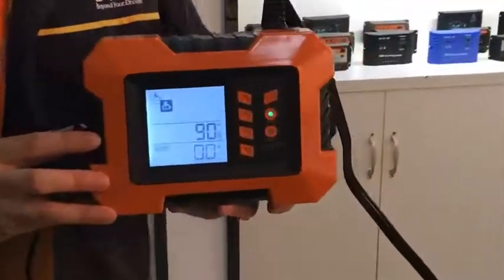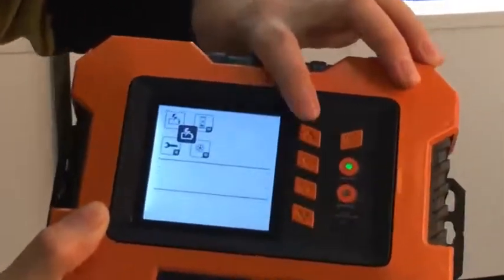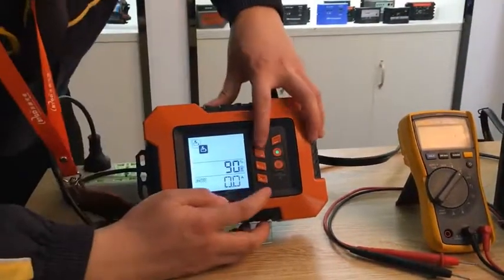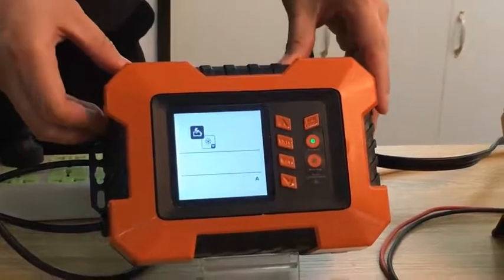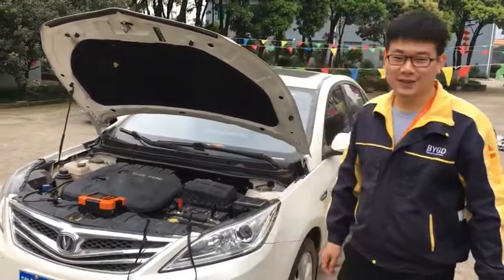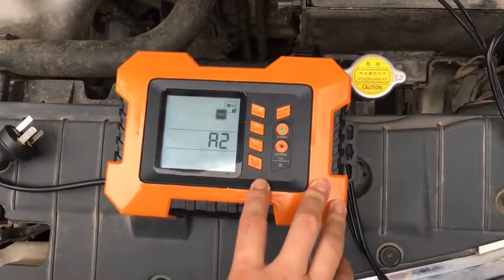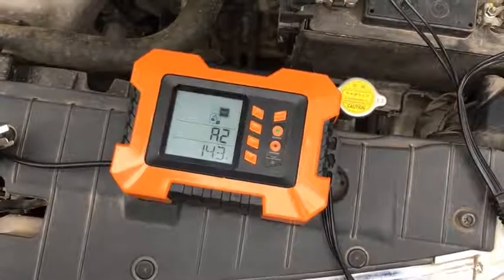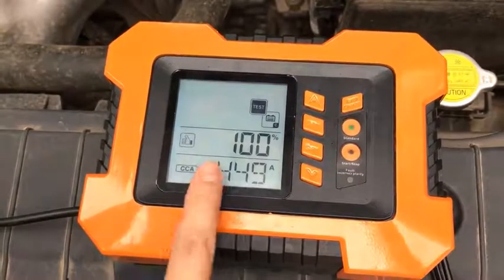Car Battery Charger 12V 7 Stage Portable Powerful Review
The BC200 Car Battery Charger is a versatile and fully automatic 12V charger for use with multiple battery types including Lead Acid, Cal, AGM, Gel Cell, and EFB batteries. The BC200 restores batteries to their original capacity, recovers slightly sulfated batteries, charges batteries in cold climates, rescues drained batteries, and provides maintenance charging to increase battery life. Suitable for most 12V battery capacities from 14-300Ah, such as Car, motorcycles, ATVs, UTVs, snowmobiles, jet skis, RVs, boats, trucks, Van, lawn mowers, and other vehicles. Additionally, this system conveniently and safely maintains battery charge during inactivity or while in storage while protects against short circuit and over-charging. Reverse polarity.

Recovery Features of BC200 Battery Charger
The bc200 12v battery charger Using high and low-frequency pulse repair technology for under-voltage batteries, batteries with long idle time, and batteries that are won't charge, with the repair features and activation effect, it can make your battery like new. When you have a dead battery, a battery charger can be a lifesaver, It uses a progressive recovery method to restore lost charge capacities in heavily sulfated batteries, which does more than just charge dead 12-volt batteries.

Versatile Applications:
the BC200 Charger also can be deployed for a wide range of business application including 4S Store, Cars, Auto repair shop, and Communications Industry Battery, etc

when you face the under-voltage, Slow start and won't charge battery problem, long idle vehicles, then you can rely on this battery charger to get them alive again.

Long-Term Stored Vehicles & Seasonal Equipment Need this 12V Charger
Stored batteries, including those used for seasonal equipment, will eventually lose power. When connected to a battery charger, you’ll keep it supplied with electricity. This is one of many things you'll want to consider when storing vehicles. A battery charger provides an ideal boosting source, There is no need to drain a good battery to serve a weak one, especially when dealing with batteries in the winter.

7 Stage High-Frequency Pulse 4 Gear Adjustable
This Smart 12V Battery Charger offers exceptional versatility with 2/4/8/12 Amp charging featuring manual and automatic amperage selection, The Maximum high-frequency stage charger delivers 12 Amps. to meet varying requirements.

Overall Portable Design
this charge is designed with ABS flame retardant shell,  it has flame retardant, anti-corrosion, and anti-electric shock features that To reduce the risk of corrosion and electric shock which ensures the safety of users and vehicles

Portable Car Battery Charger Cable
The BC200's cables are 3.5 feet long, which means they can comfortably reach the battery connections. That said, the cables aren't so long that they are a hassle to store, even in the built-in storage. So, while this isn't as portable as one of the ultra-portable jump-starters that we reviewed, it won't take up much space in your trunk.

LCD Display
this portable battery charger has a large LCD Display, As the battery charges, displays battery’s condition and charge progress on the LCD display. While not every battery charger on the market has a display.

8 Modes of The BC200 Charger
Charge Mode
Maintenance Mode
Winter Mode
Recovery (Repair) Mode
Battery Capacity
CCA Testing Mode
Start Mode
Alternator Output
 8 advantages of this car battery charger you may like
the charge has a Built-in smart technology to ensure safe and stable operation, it's an ideal battery charger while it's Good-looking and also built with high-tech, 8 advantages you may like:

12V automatic identification
 Strong copper wire for output stability
Intelligent protection with multiple protection systems
Reverse connection protection
Fast charging, high charging efficiency
Good heat dissipation
ABS flame retardant shell
Chip upgrade intelligent identification system
Battery Charger is a Smart Charger, it will Fully Charge and Maintain a Battery at Proper Storage Voltage without the Damaging Effects Caused by Trickle Chargers.

Ordinary cars and trucks generally need an automatic 12-volt car battery charger. These devices plug into the wall and clamp onto your battery with jumper cables. They then charge your battery to the optimum level before shutting themselves off.

this portable battery charger is only weighing 1.5kg and easy to carry on the truck, considering the weight and capability, it's the best portable car battery charger on the market. Ideal to have on hand when another vehicle is not available. you can Store in your glove box or other compartments.